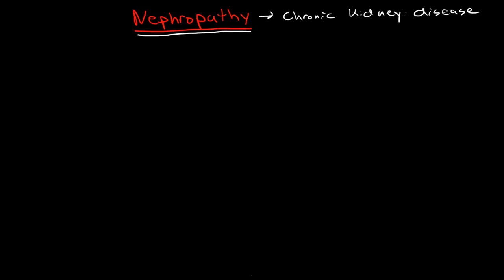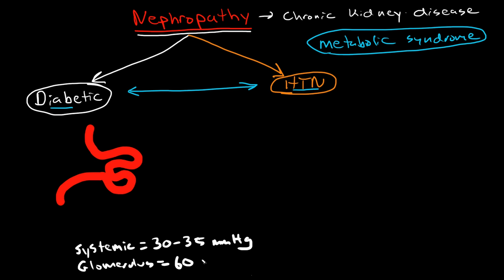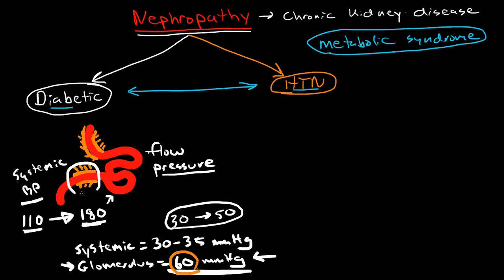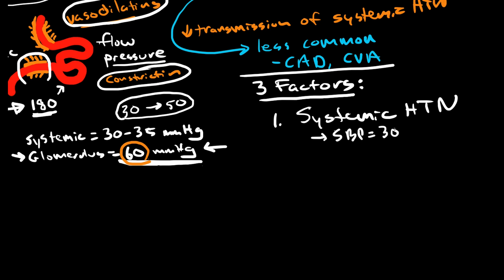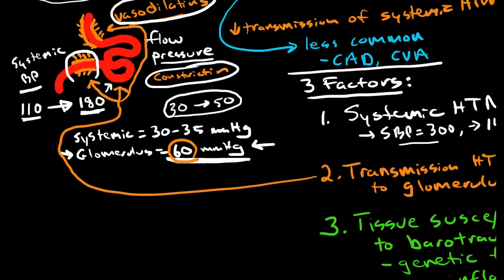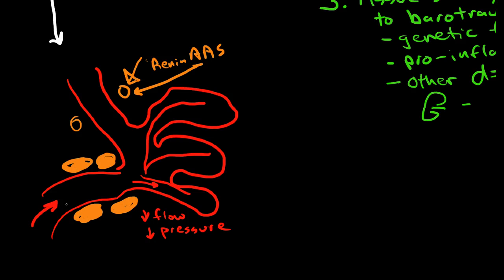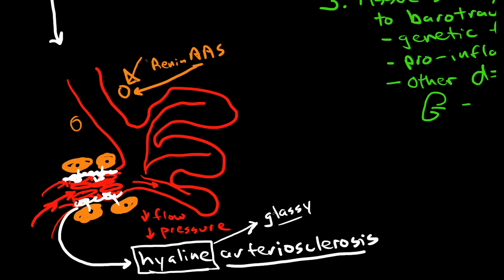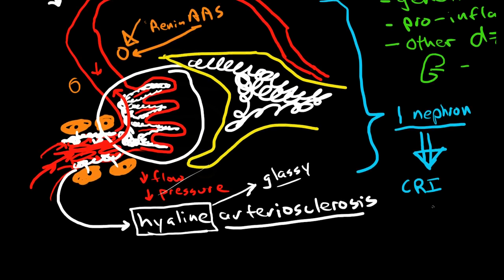Pathophysiology of Hypertensive Nephropathy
Pathophysiology lecture on the pathophysiology of hypertensive nephropathy discussing the pathogenesis and consequences of hyaline arteriosclerosis.